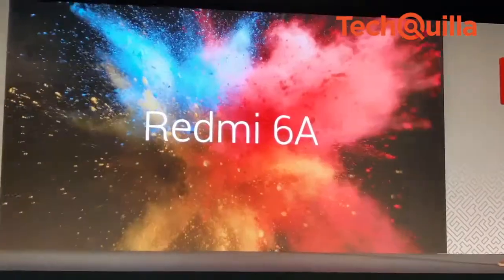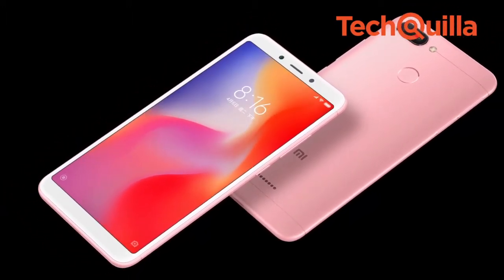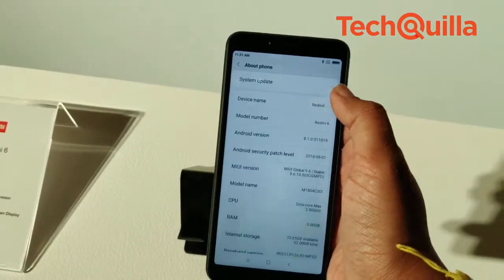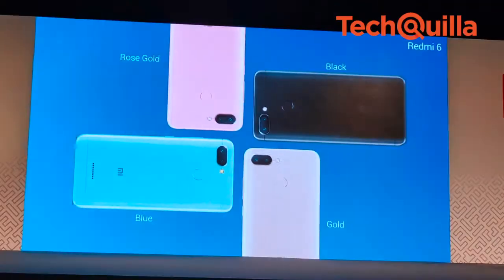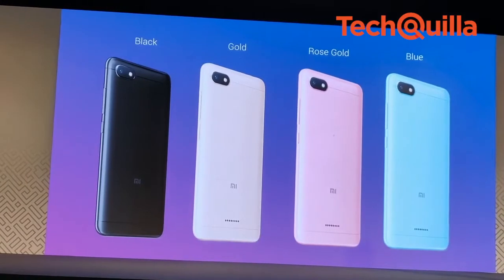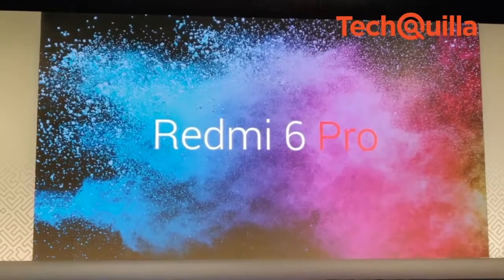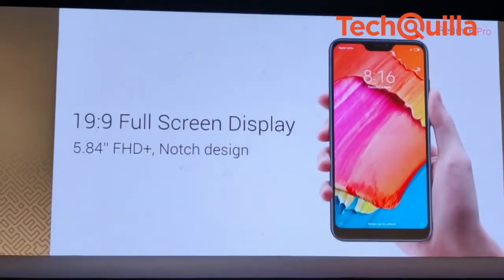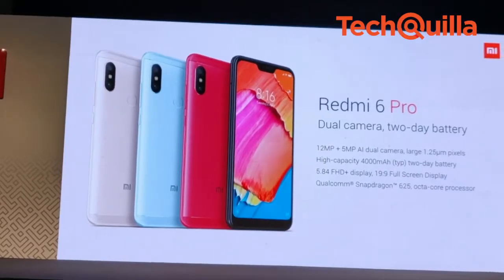Xiaomi India refreshes Redmi series with 3 device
Refreshing its budget Redmi series, Chinese handset maker Xiaomi on Wednesday launched Redmi 6, Redmi 6A and Redmi 6 Pro in India.

Redmi 6 will be available starting September 10 on Mi.com and Flipkart in 3GB RAM + 32GB storage variant for Rs 7,999 and 3GB RAM + 64GB onboard storage version for Rs 9,499.

Redmi 6A (2GB RAM + 16GB storage) variant has been launched at Rs 5,999 while 2GB RAM + 32GB storage costs Rs 6,999. The device would be available on Mi.com and Amazon, starting September 19.

Redmi 6 Pro 3GB RAM + 32GB storage is priced at Rs 10,999 while 4GB RAM + 64GB storage variant is priced at Rs 12,999. The device would be available on Mi.com and Amazon starting September 11.